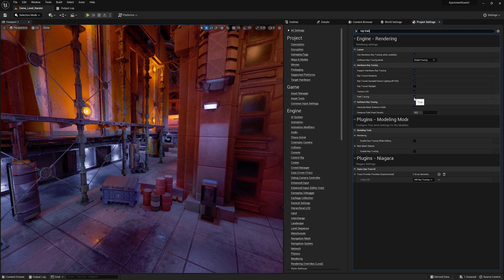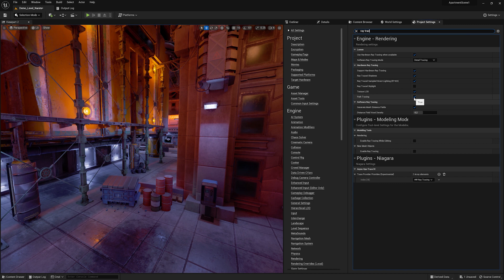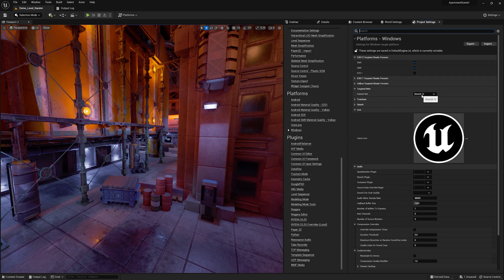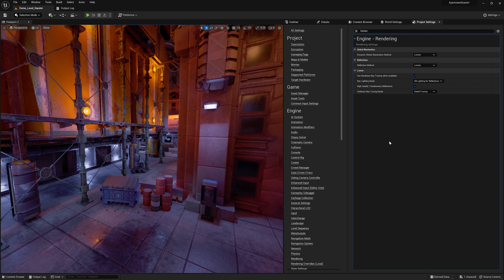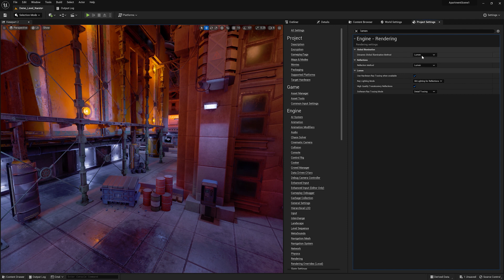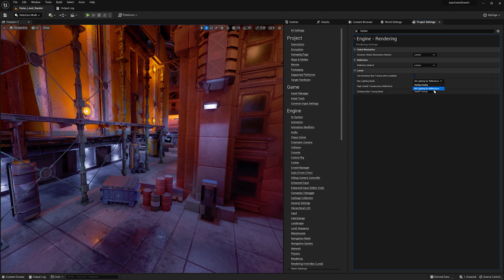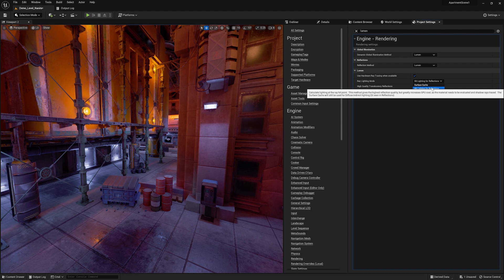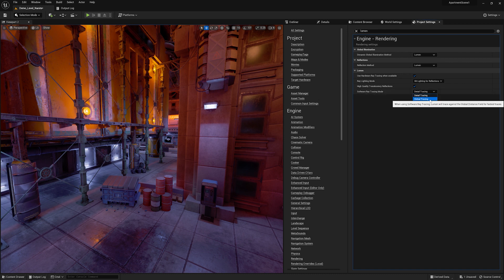{Snippet} Getting Started with RTXDI and NvRTX in Unreal Engine 5 (Part 2)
RTX Direct Illumination (RTXDI) allows you to add millions of dynamic lights to your environments without performance constraints. Learn how to integrate it in Unreal Engine 5 in this three-part series, where we cover how to get started and highlight example use cases.